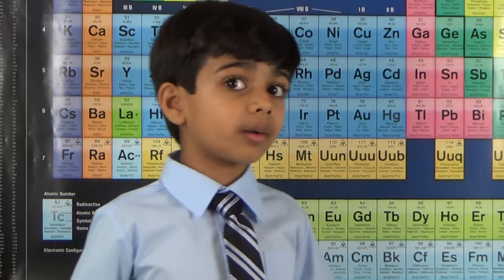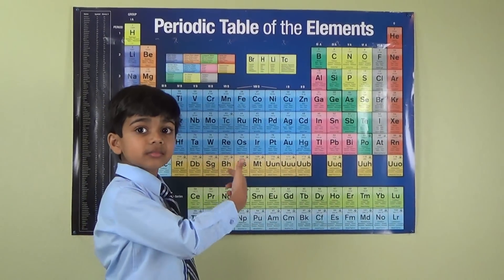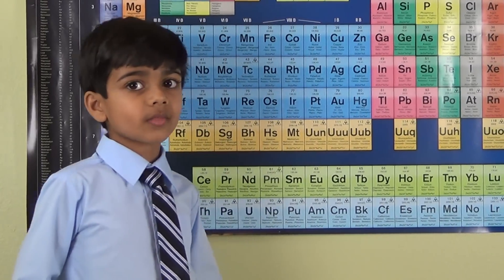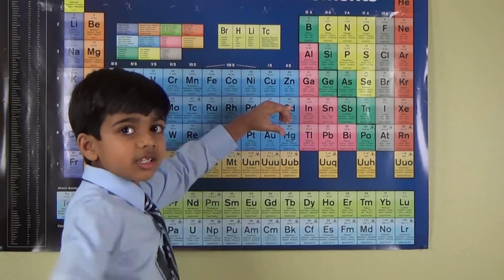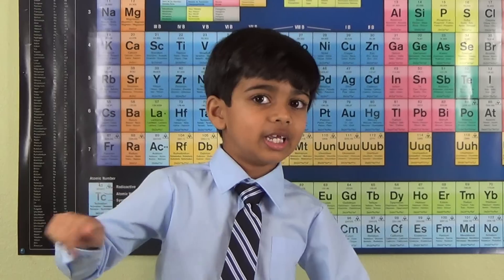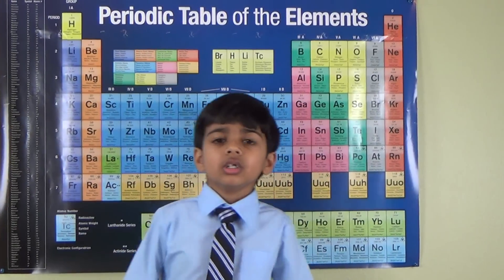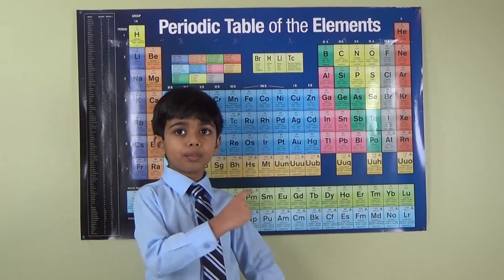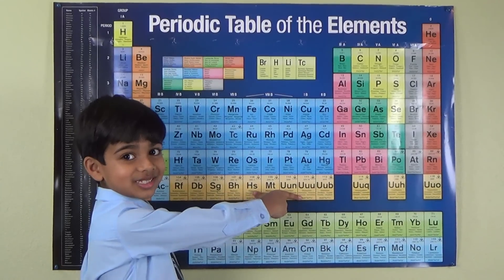The Four New Elements - Explained by Akash Vukoti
Four new elements in the Periodic Table now have names as confirmed by the IUPAC on November 30th 2016. With this, the 7th Period is completely filled in. Congratulations Scientists! Wish more elements will be discovered in the future!!!